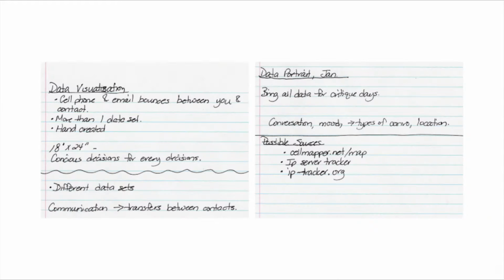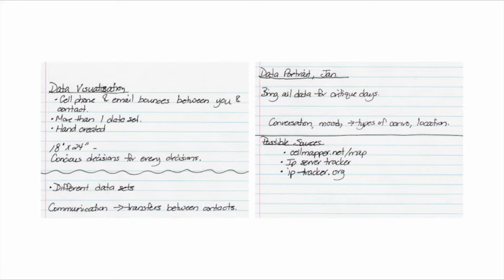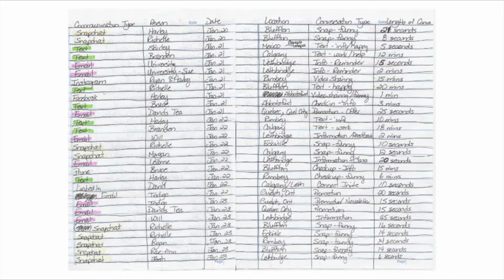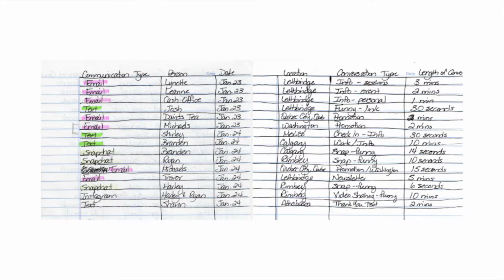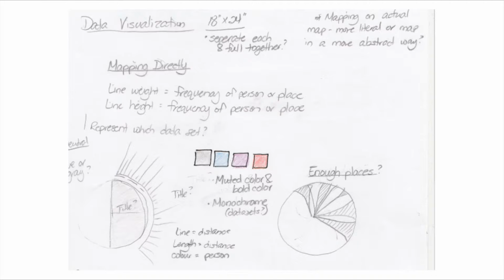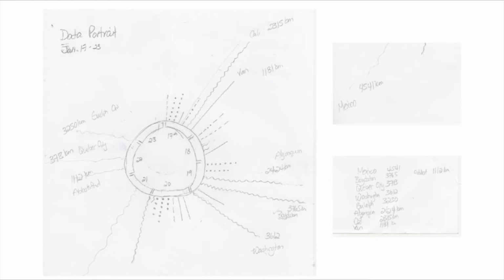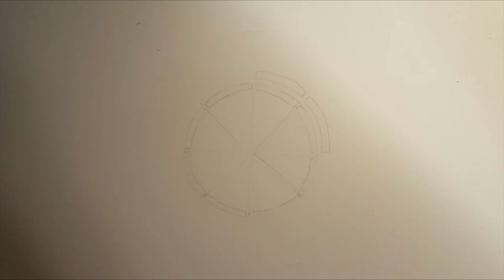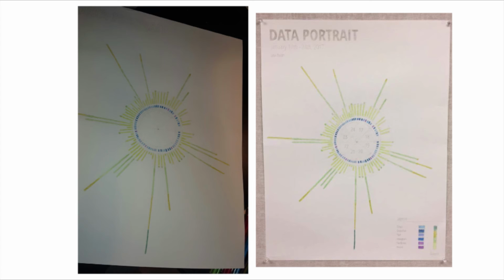Project 1 Data Visualization Process